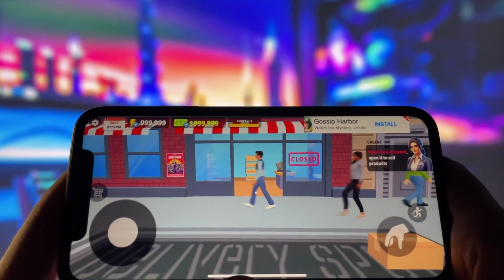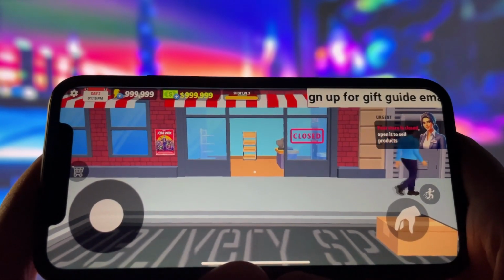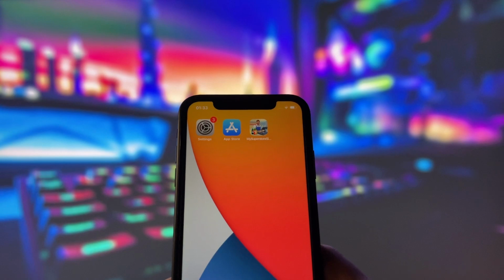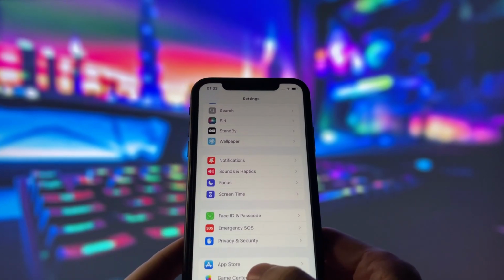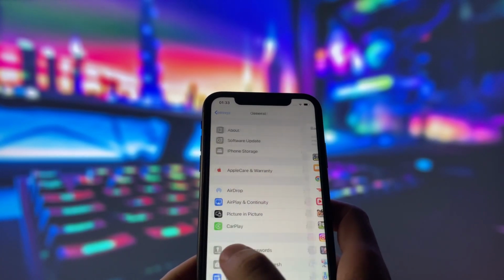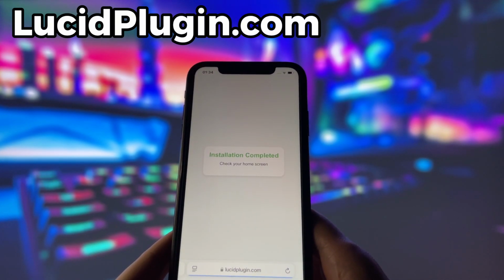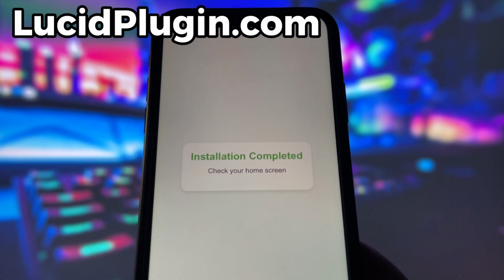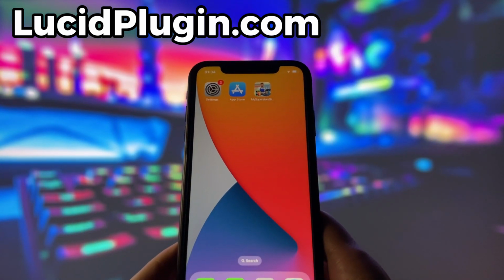My Superstore Simulator HACK/MOD ✅ Get Unlimited Cash & Energy! iOS Android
Want to get unlimited cash and energy in My Superstore Simulator? You’re in the right place! In this video, I’ll show you how to install a working hack mod that gives you unlimited resources on both iOS and Android. This is the perfect trick if you're looking to build the ultimate store without waiting around for cash or energy to regenerate.